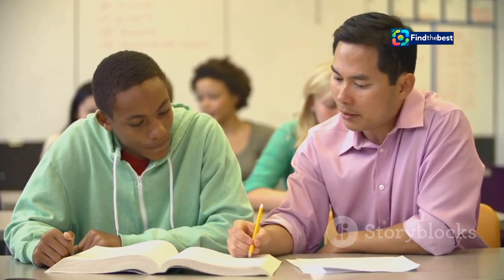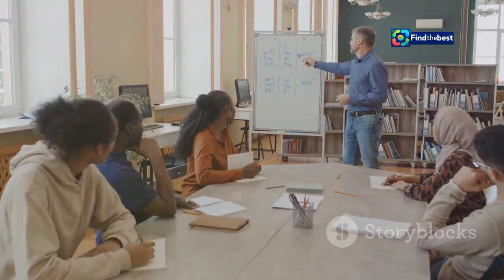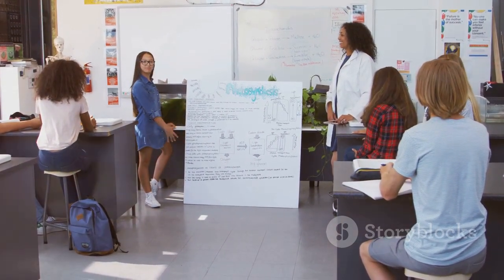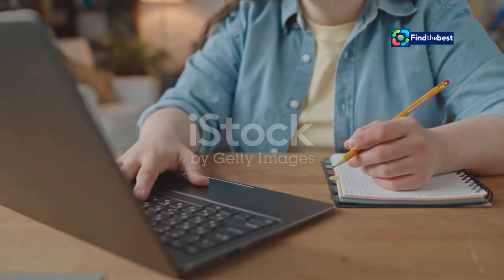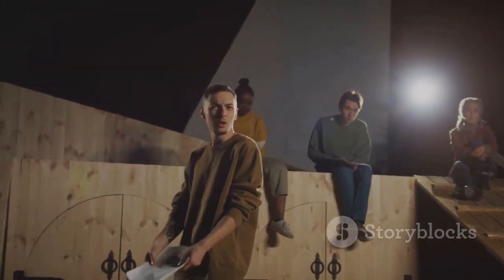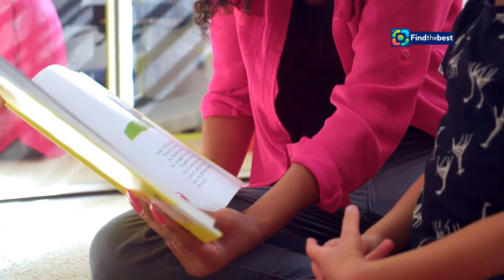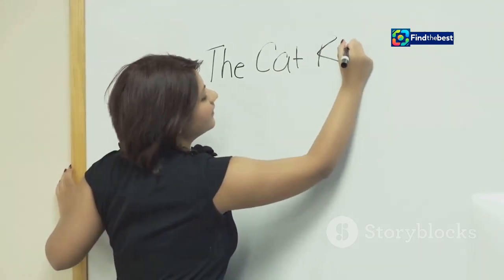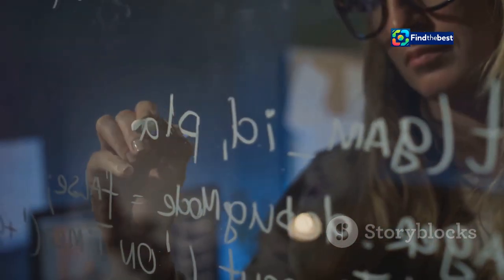Sloučení Banky Creditas s Max Bankou - Co to znamená pro klienty?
OUTLINE:
00:00:00 The Merger of Banka Creditas and Max Banka
00:01:04 Temporary Changes for Clients
00:02:42 What Stays the Same
00:03:10 Access to a Wider Range of Products
00:03:51 The History of Max Banka
00:04:27 The Story of Banka Creditas
00:05:03 Benefits for Clients of Both Banks
00:05:38 Banka Creditas' Vision for the Future
00:06:17 Support for Clients Every Step of the Way
00:07:41 Frequently Asked Questions About the Merger
00:08:21 A Stronger Banka Creditas in the Czech Financial Landscape

**YouTube Video Title (English):** Merger of Creditas Bank with Max Bank - What does it mean for customers?

**Description (Czech):**
📢 **Důležité oznámení pro všechny klienty Banky Creditas a Max Banky!** 📢
Od 1. října 2024 je dokončeno sloučení Banky Creditas s Max Bankou! 🏦 Co to pro vás znamená?
- **Internetové bankovnictví** dočasně nefunguje. 🌐
- Pobočky banky omezí provoz. 🕐
- Klientům Max banky zůstávají stejná čísla účtů, ale dojde ke změně kódu banky. 🔄
- Naše nabídka se rozšiřuje, včetně nových investičních možností! 📈
- Vklady budou pojištěny do výše 100 000 EUR. 💰

Sledujte naše video, kde se dozvíte všechny důležité informace a jak se fúze dotkne vaší bankovní zkušenosti! 📽️

**Description (English):**
📢 **Important announcement for all customers of Creditas Bank and Max Bank!** 📢
As of October 1, 2024, the merger of Creditas Bank with Max Bank is complete! 🏦 What does this mean for you?
- **Online banking** is temporarily unavailable. 🌐
- Bank branches will have limited operations. 🕐
- Max Bank customers retain the same account numbers, but the bank code will change. 🔄
- Our offerings are expanding, including new investment opportunities! 📈
- Deposits will be insured up to €100,000. 💰

Watch our video to learn all the essential information and how the merger will affect your